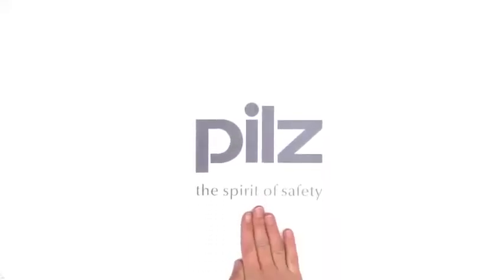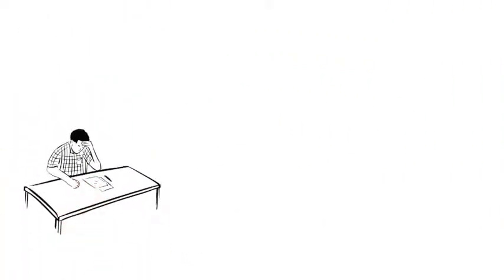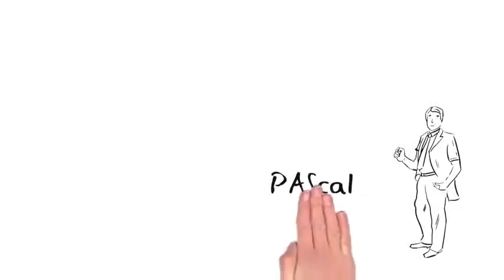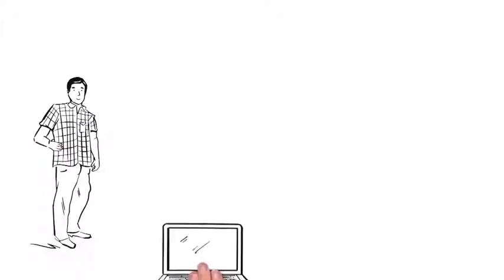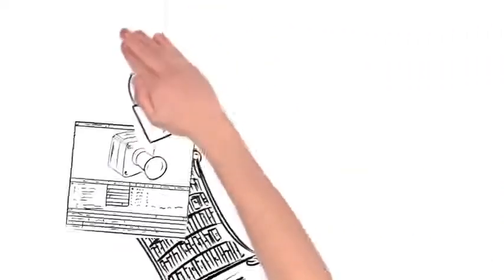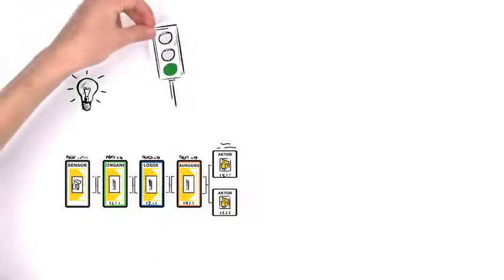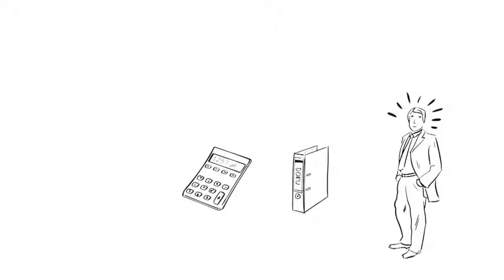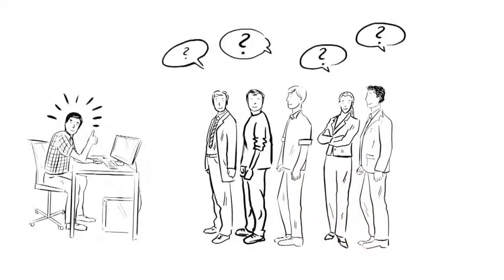PAScal beregningsværktøj til verificering af den funktionelle sikkerhed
PSafety Calculator PAScal beregner det opnåelige PL (Performance Level) og SIL (Safety Integrity Level) for sikkerhedsfunktioner i maskiner og anlæg afhængigt af de anvendte komponenter. Resultatet verificeres med det nødvendige PL i henhold til EN ISO 13849 og SIL i henhold til EN/IEC 62061.

Tidsbesparelse, fordi beregninger med risiko for fejl bortfalder
I filmen ser du hovedpersonen hr. Hansen, der som CE-ansvarlig skal finde sikkerhedsfunktioners sikkerhedsniveauer. Han sparer tid og bekymringer ved hjælp af beregningssoftwaren PAScal -- beregninger med risiko for fejl er fortid.